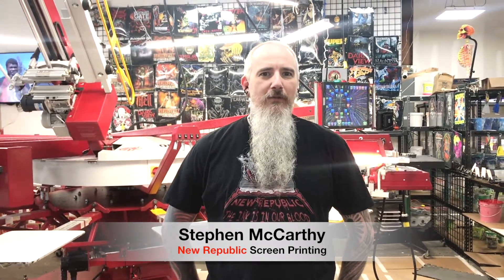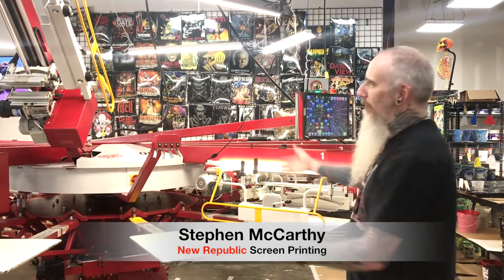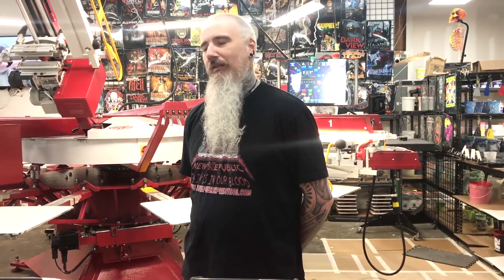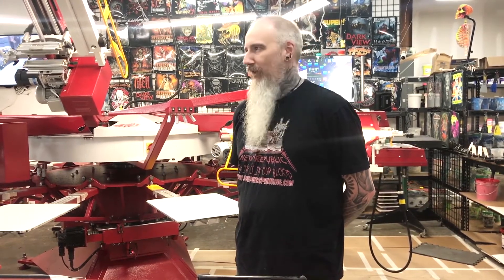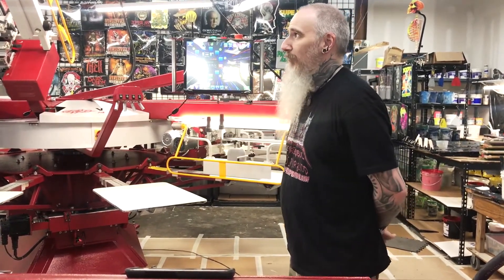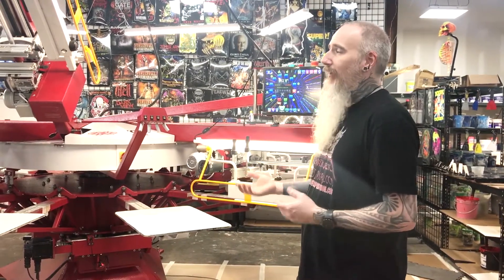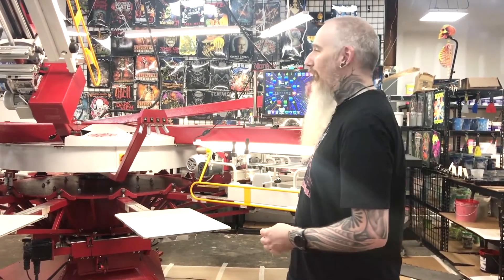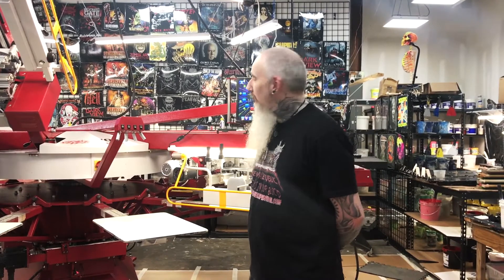New Republic Printing - Anatol VOLT Testimonial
Stephen McCarthy, owner of Birmingham, AL's New Republic Printing, was kind enough to share his experience with the all-electric Anatol VOLT screen printing press and how it's helped him continue to grow his business. Thanks for the kind words Stephen!